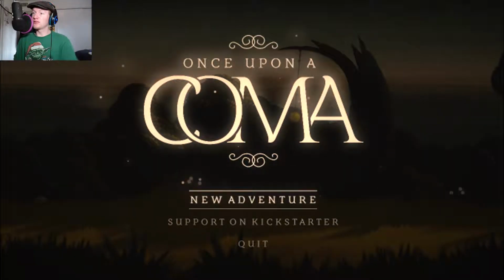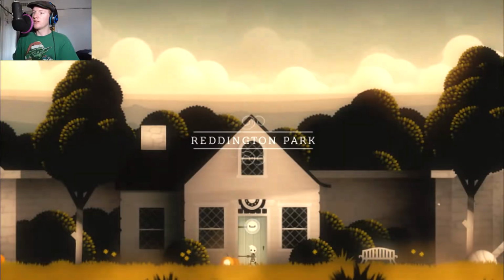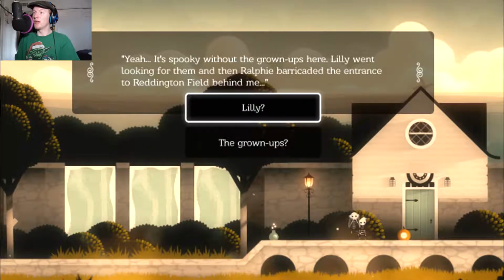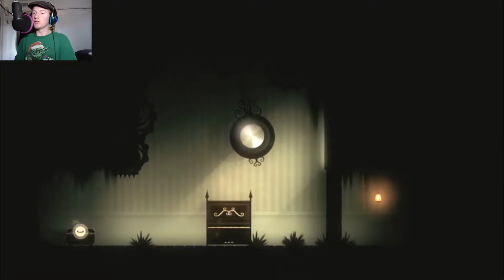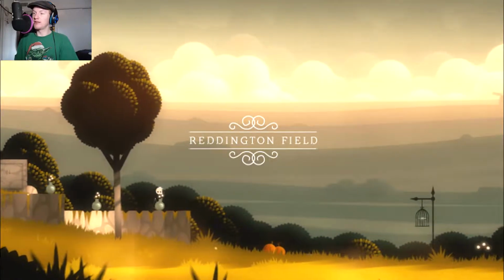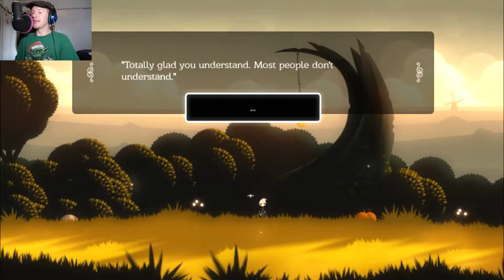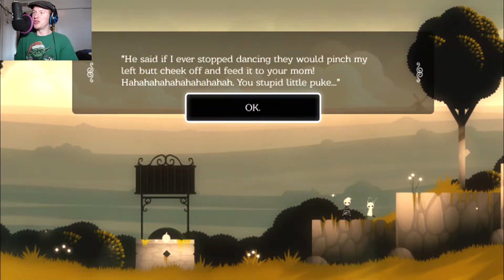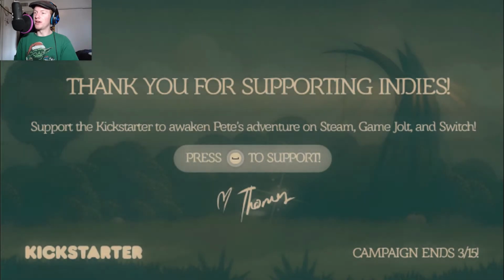Its So Beautiful! | Once Upon a Coma Demo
It's a bit late, but here is a demo for an interesting Indie Game that will be released this year. It looks gorgeous and I hope you guys enjoy the demo.